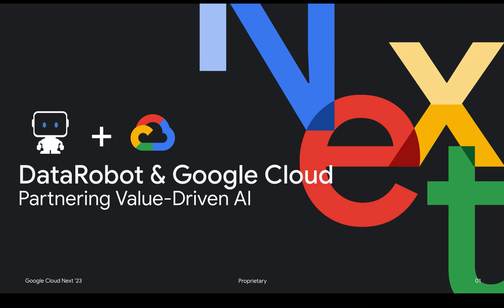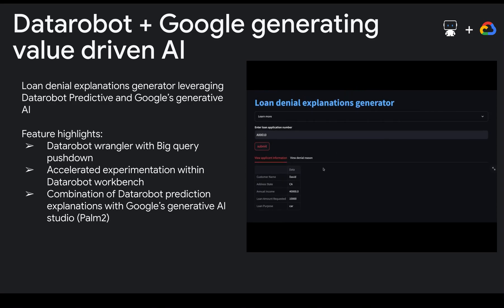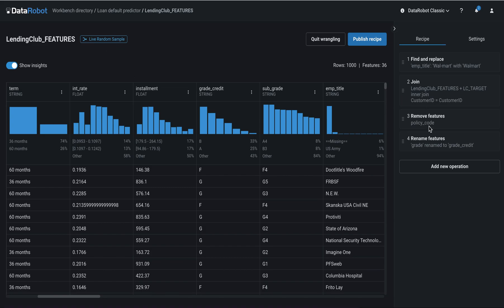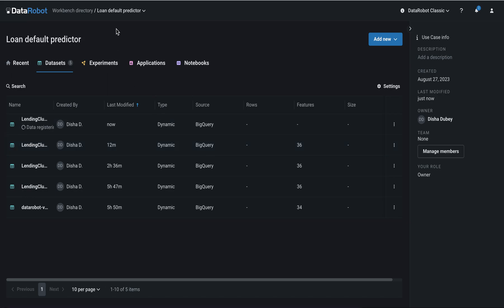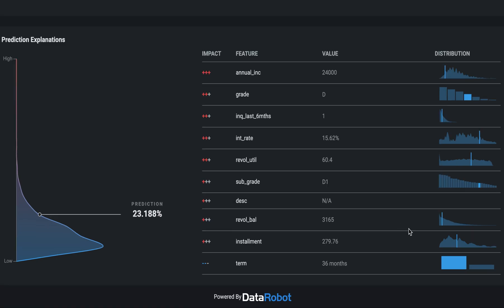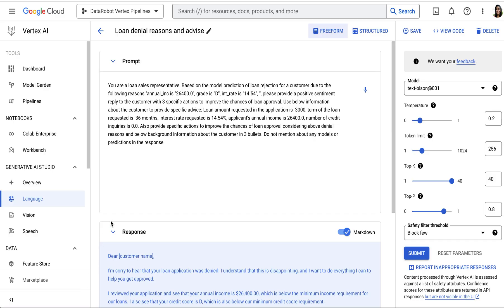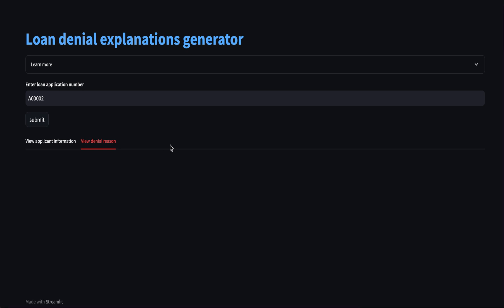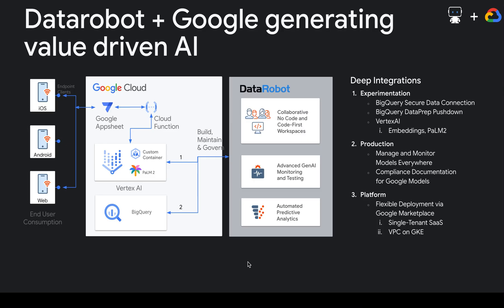DataRobot + Google BigQuery and PaLM 2 + Streamlit | Loan Denial Explanations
This is a demonstration of a joint Generative AI solution combining DataRobot and Google Cloud Services unveiled at Google Cloud Next in August 2023. The end-to-end application is built in a matters or hours or days leveraging best-of-breed components from DataRobot and GCP.